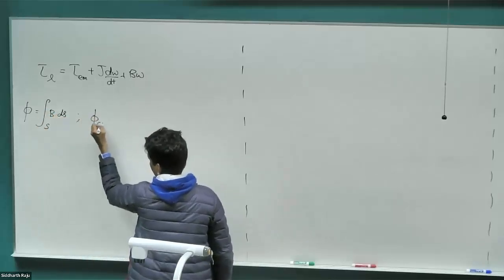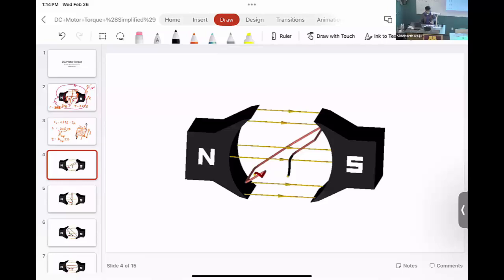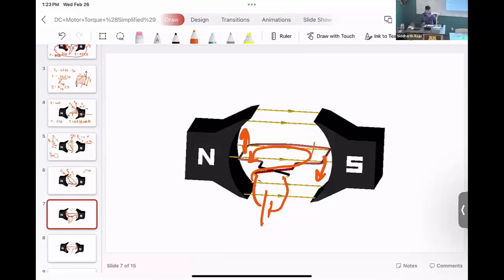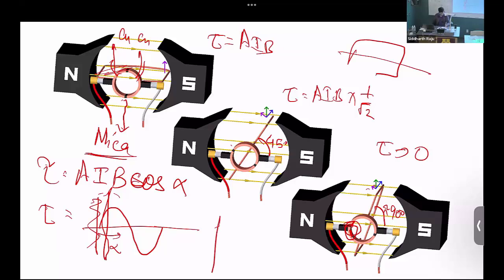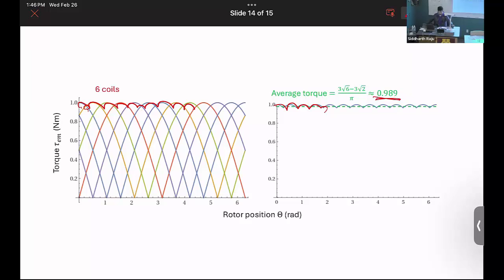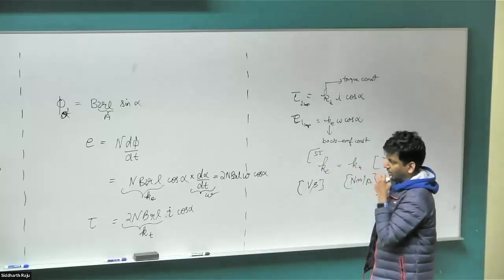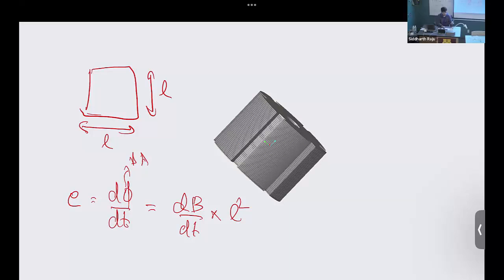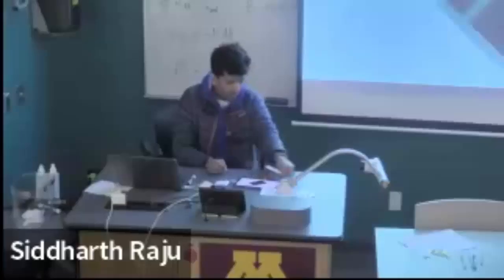Lecture 11 - Structure of DC motor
This lecture explores the structure and operation of a DC motor, beginning with an analysis of the torque on a current-carrying conductor loop in a magnetic field. Through this analysis, the necessity of a commutator is established, demonstrating how it enables a recurring rotational torque in the same direction when powered by DC current.
The expressions for torque and back-EMF are derived based on the considered structure. The torque profile of a single loop is examined, revealing the presence of significant harmonics that contribute to vibration and noise. The improvement in torque smoothness achieved by increasing the number of coils and commutator segments is then explored.
The discussion concludes with an examination of an actual DC motor, covering key components such as the stator frame, stator magnets, stacked rotor electrical steel plates, commutator, brushes, and winding distribution. The impact of using laminated plates for the rotor core is briefly discussed, highlighting its role in reducing eddy current losses.